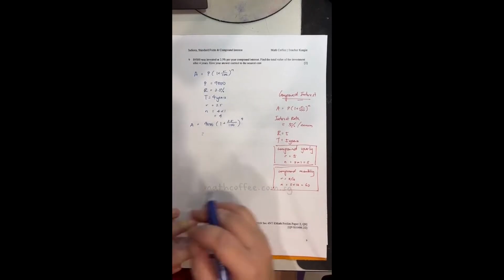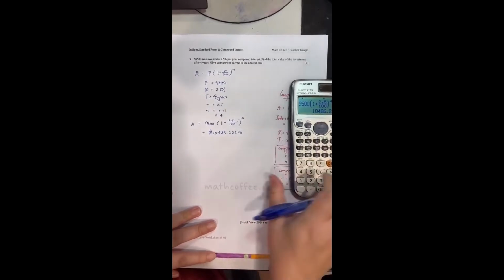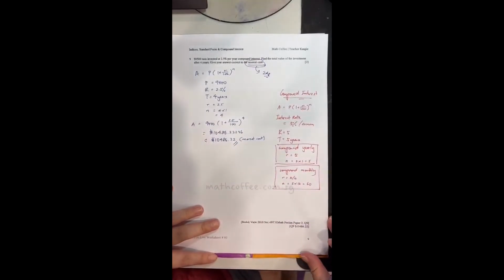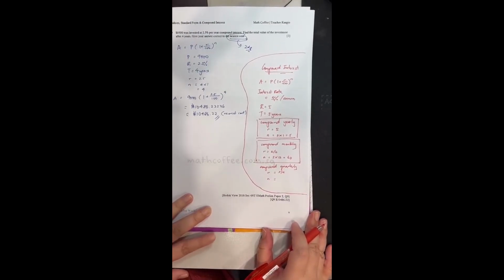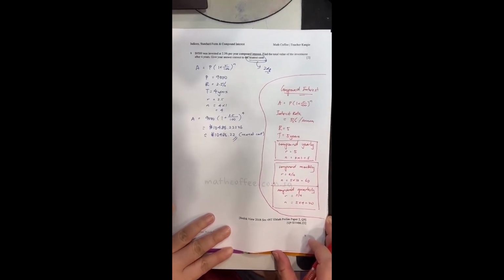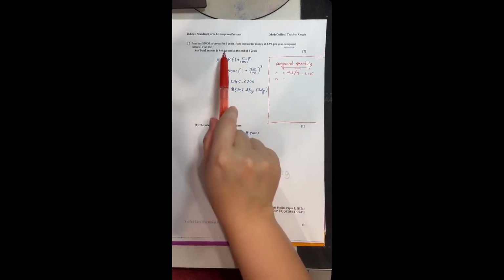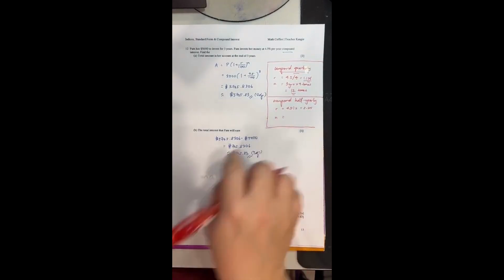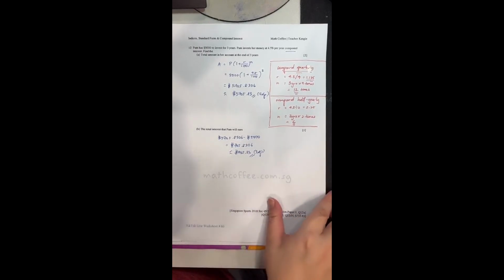How to Solve Indices and Compound Interest - O Level EMath TYS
Indices and Compound Interest for O Level EMath

In this video, Teacher Kangie walks you through indices and compound interest step by step.